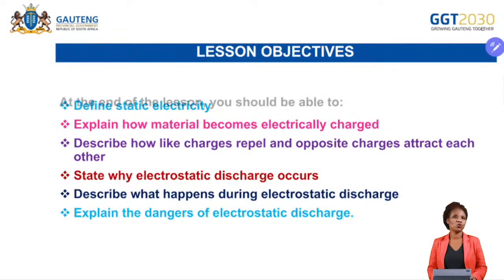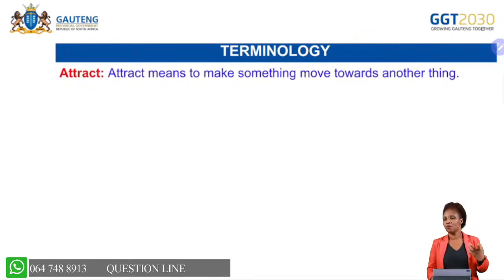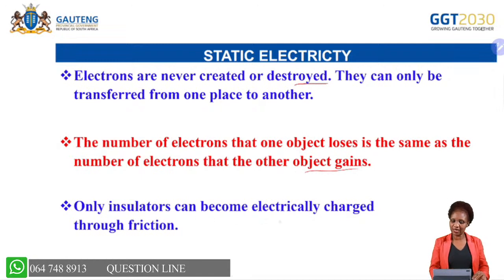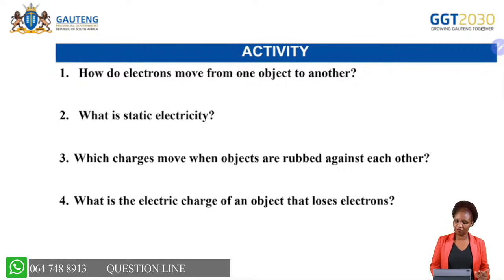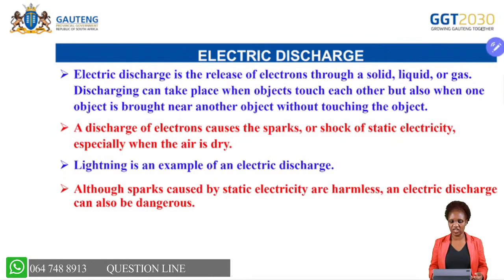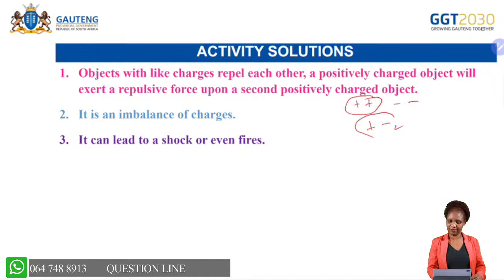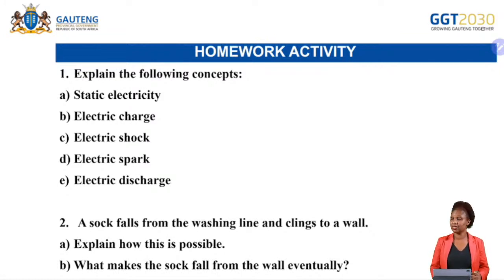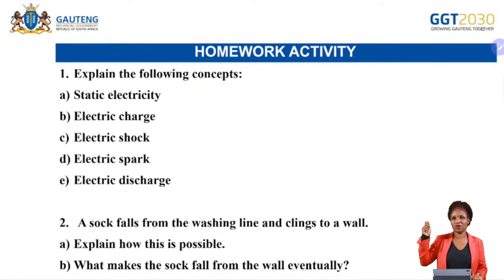NATURAL SCIENCES GRADE 8 : ENERGY TRANSFER IN ELECTRICAL SYSTEMS.